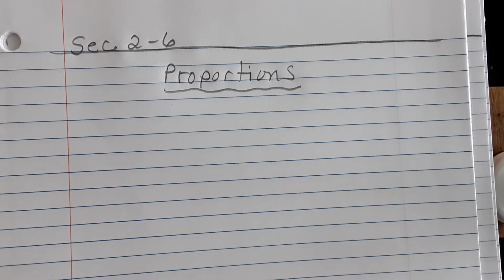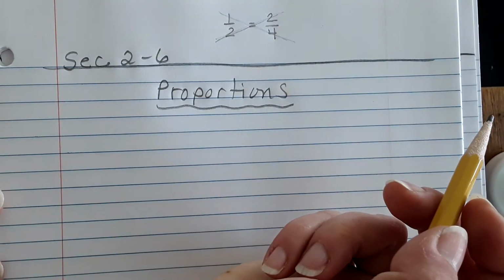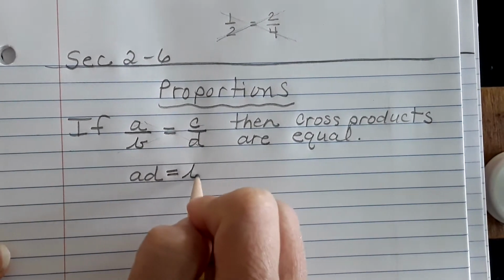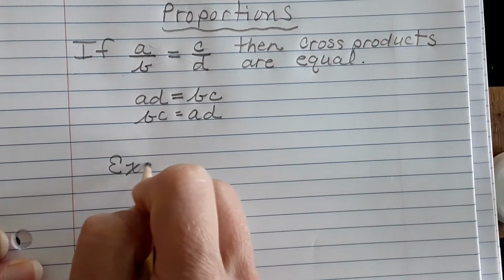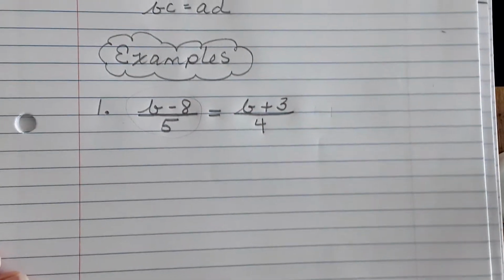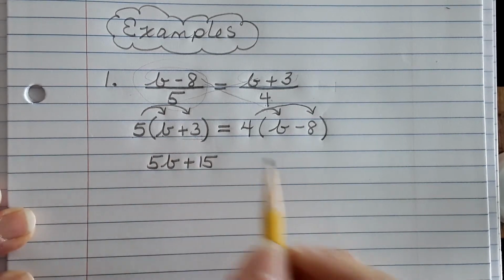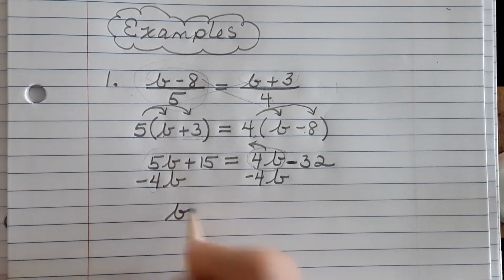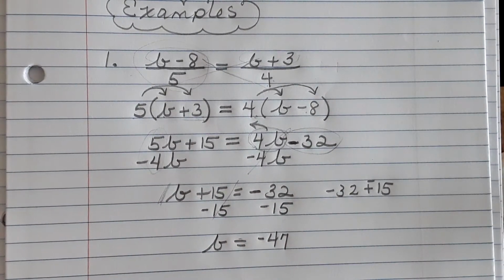Notes: Solving Proportions